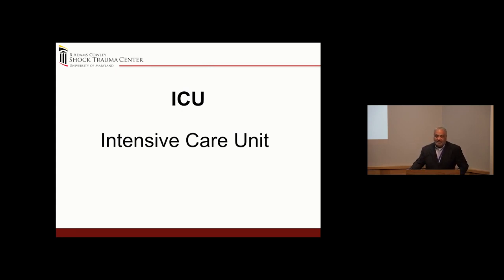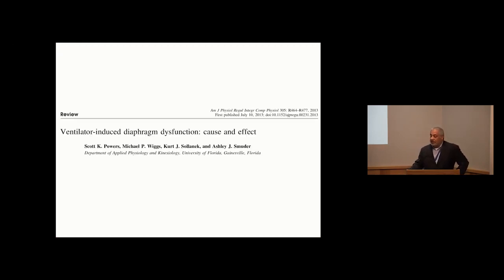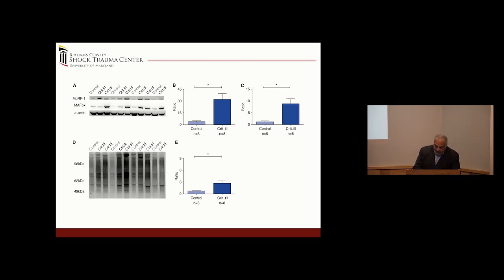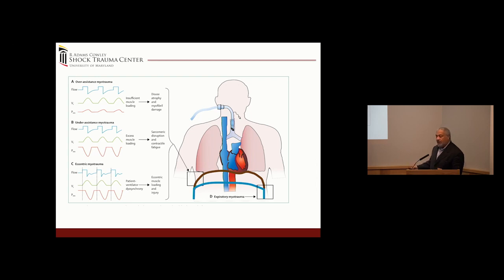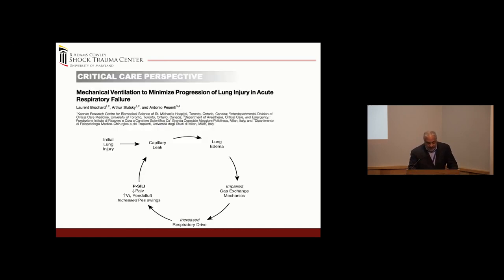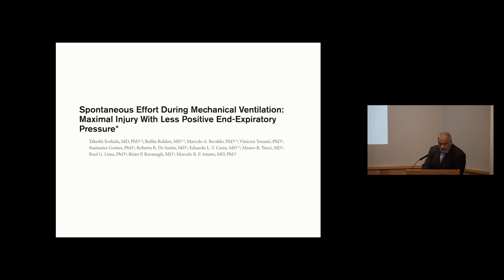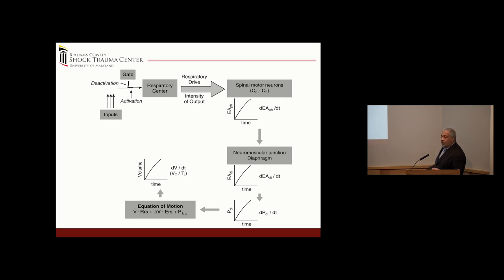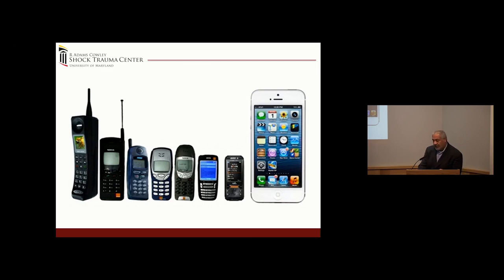Supporting the respiratory muscles the other ventilator in the room Nader Habashi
Advanced Ventilation Symposium 2022  Draeger